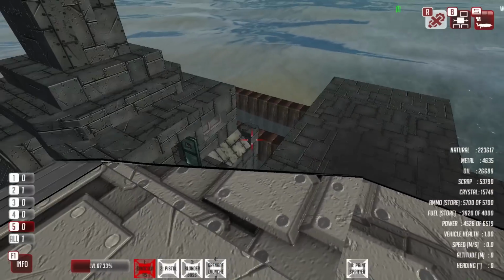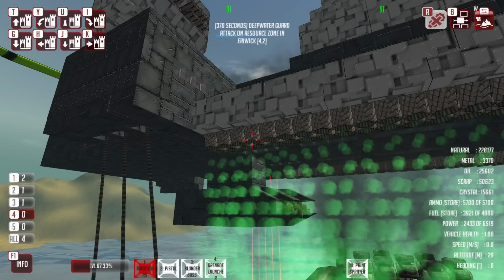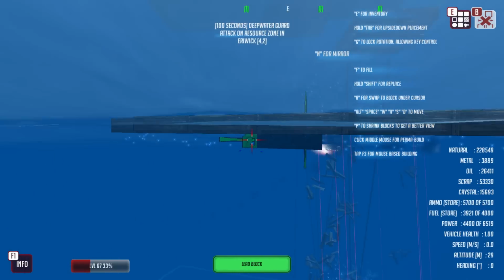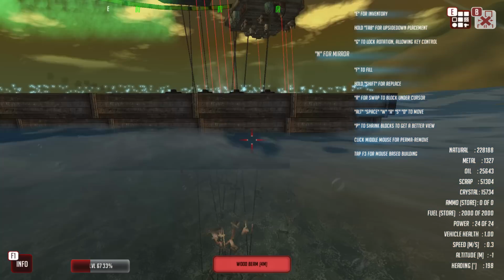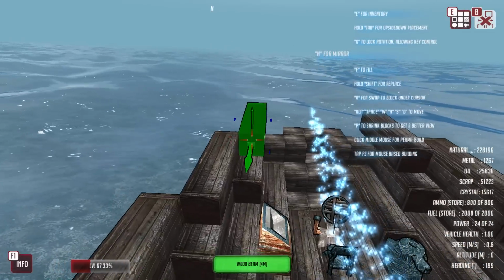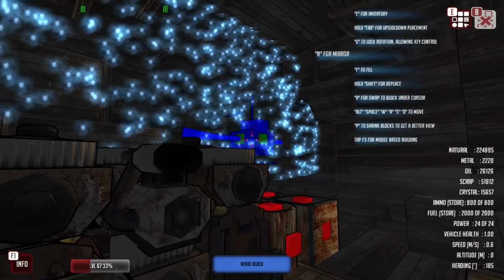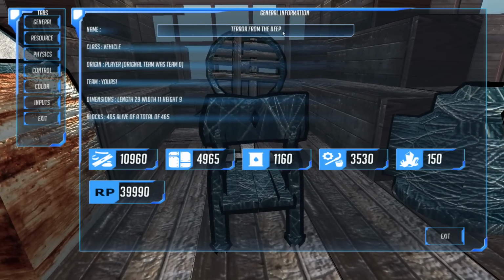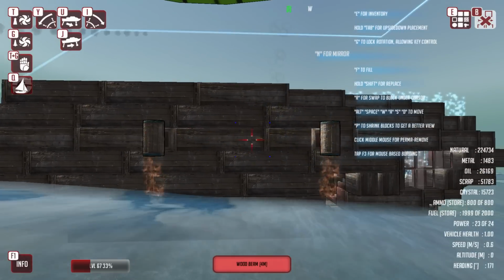From the Depths: Campaign - Episode 13 (Fleet Beginnings)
Design decisions abound, and as is often the case, not everything goes to plan...